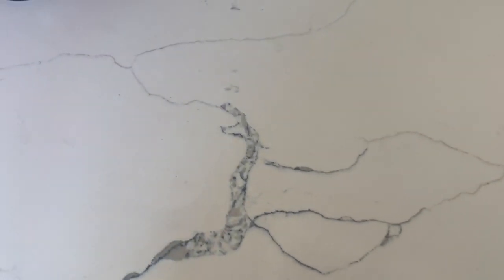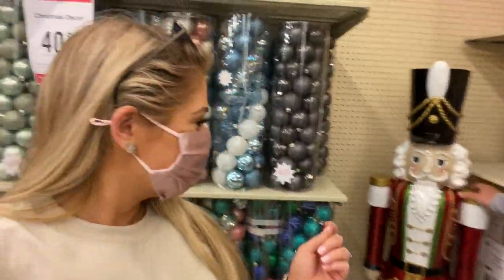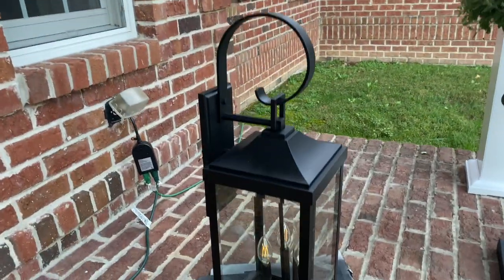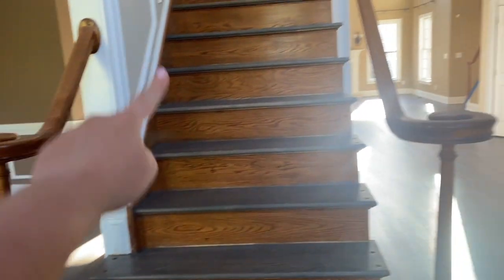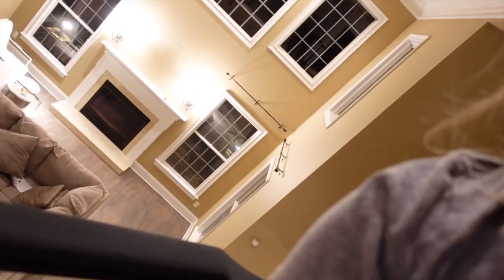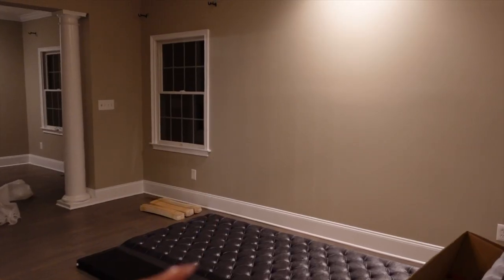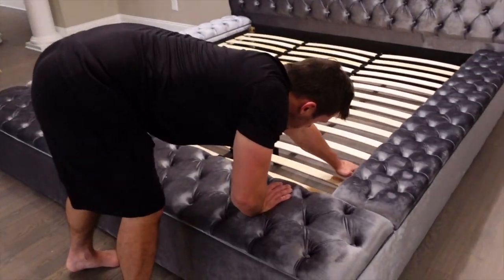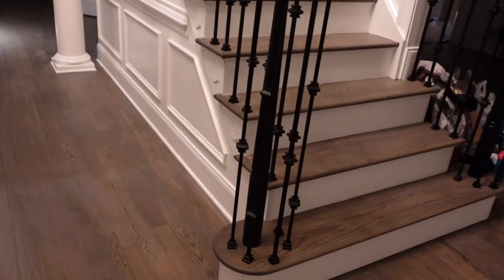WE STARTED RENOVATING OUR NEW HOUSE | KELLY & STEPHEN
Our Bed (we have the grey color in king size)